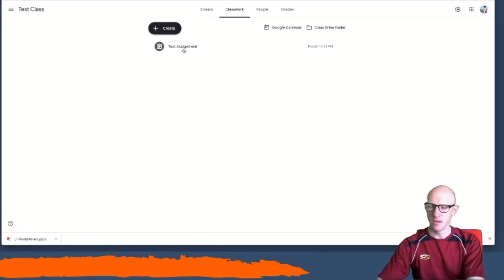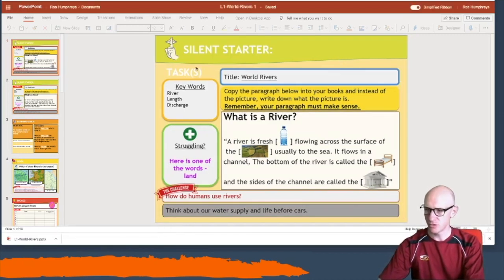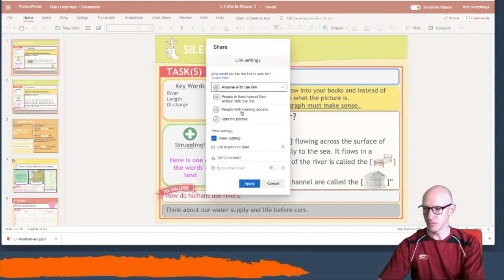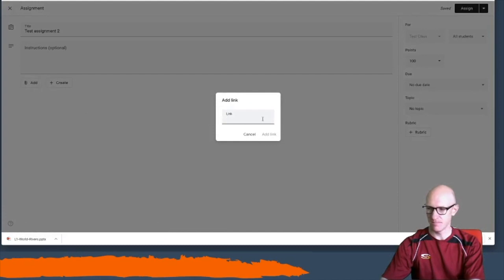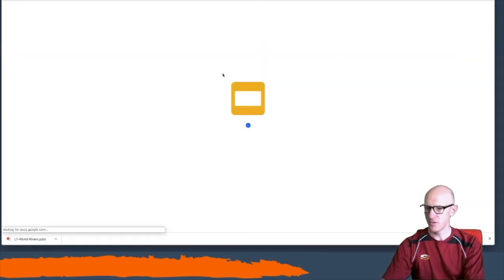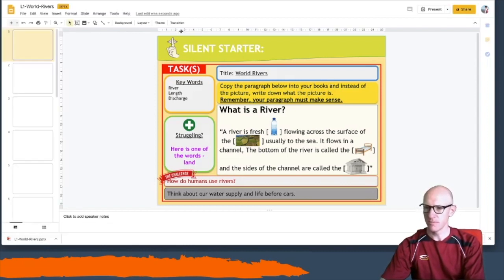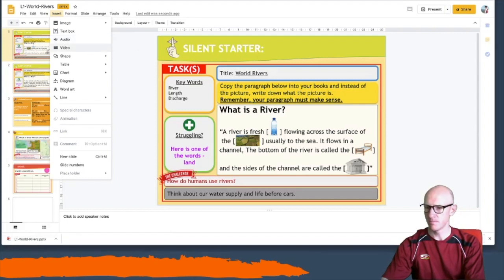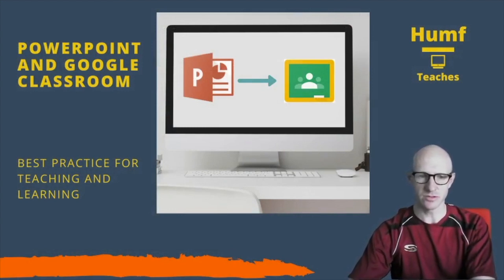How to send Powerpoint in Google Classroom Tutorial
In this tutorial, I will show you how to upload your Powerpoint so the file can be accessed by your students.
If this video has helped you, please consider buying me a coffee
Do you need help with Google Classroom?

Film Making
Canon EOS M6 Mk2
Go Pro 9
DJI Mavic Mini
Apple Macbook
Blue Yeti Microphone
Apple Mac Mini
Xiaomi Redmi Note 9

Running Gear
Adidas Ultraboost
Scott Supertrac Ultra RC
Salomon Bonatti
Leki Micro Trail Pro
Salomon Slab ADV Skin 12

View my blog for other tips and content.

The tutorial discusses the strengths and weaknesses of Google Slides and Powerpoint and how to distribute them to your students.
It shows you how to attach Microsoft Powerpoint to Google Classroom and make it functional for your students.

How to send ppt in google classroom

Microsoft Powerpoint की सुविधाओं को Google कक्षा में कैसे रखें। वीडियो में Google स्लाइड और पावरपॉइंट की ताकत और कमजोरियों और उन्हें अपने छात्रों को वितरित करने के तरीके पर चर्चा की गई है।
यह आपको दिखाता है कि Microsoft Powerpoint को Google कक्षा में कैसे संलग्न करें और इसे अपने छात्रों के लिए कार्यात्मक बनाएं।

michrosoft powairpoint kee suvidhaon ko googlai kaksha mein kaise rakhen. veediyo mein googlai slaid aur paavarapoint kee taakat aur kamajoriyon aur unhen apane chhaatron ko vitarit karane ke tareeke par charcha kee gaee hai.
yah aapako dikhaata hai ki michrosoft powairpoint ko googlai kaksha mein kaise sanlagn karen aur ise apane chhaatron ke lie kaaryaatmak banaen.